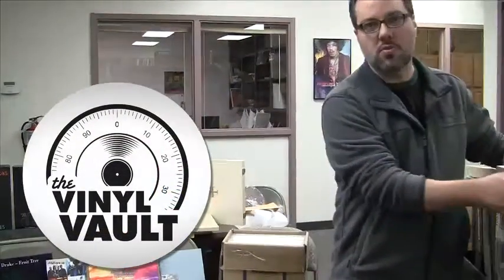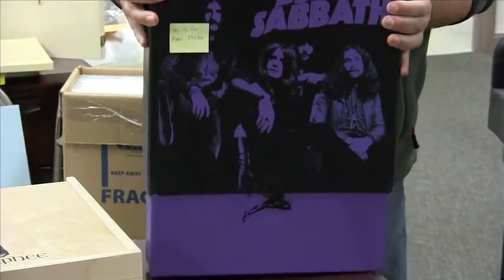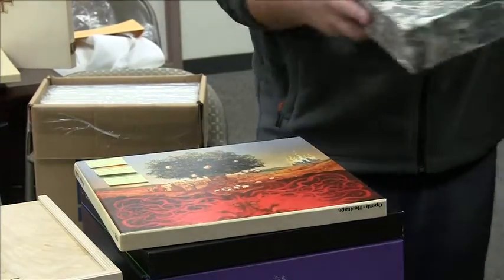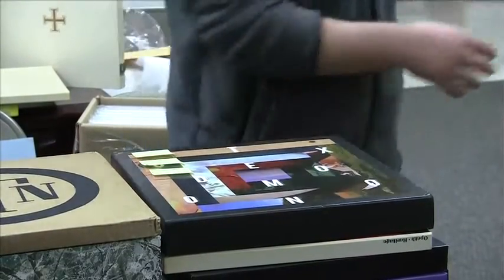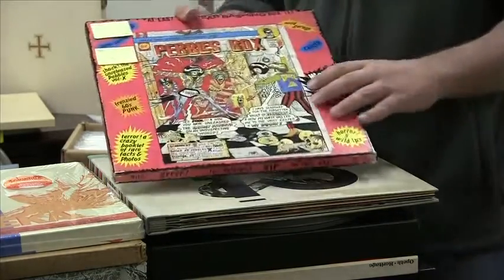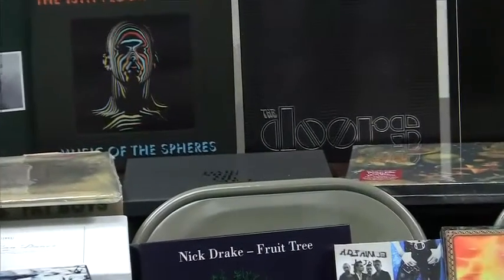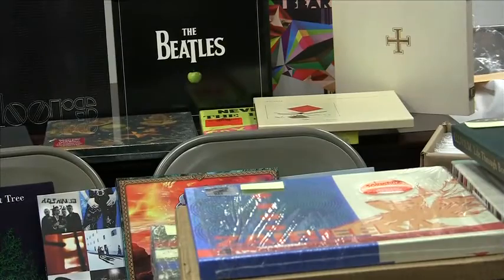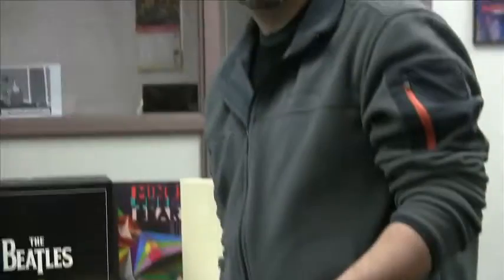The Vault Vault: Newly Acquired Box Sets